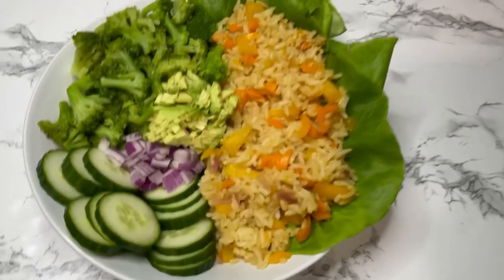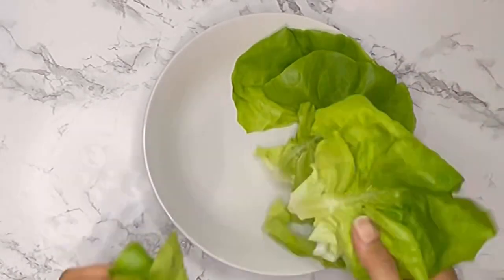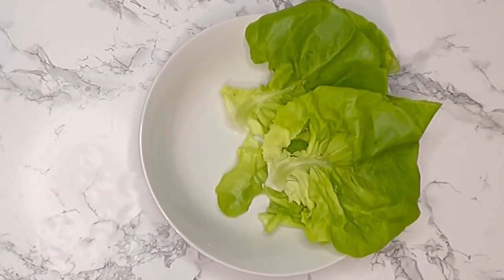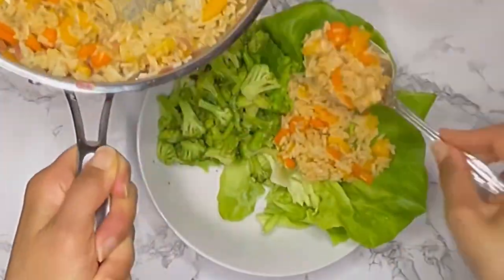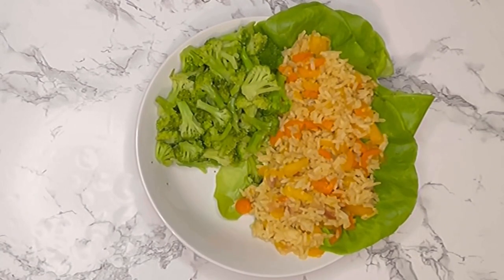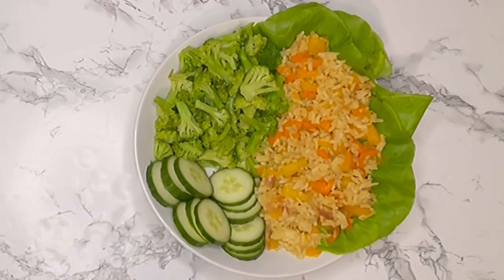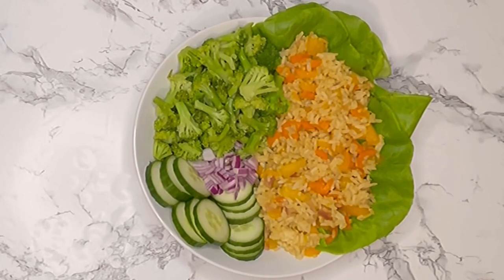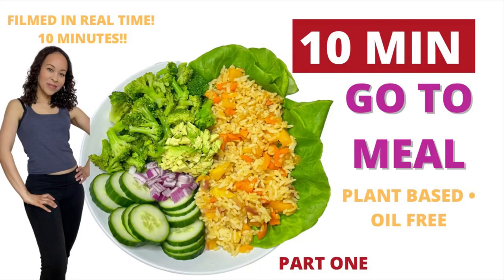Easy Vegan Meals For Beginners | How To Build Your Plate For Maximum Weight Loss | WFPB | Part 2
In this easy vegan meals for beginners video, I show you how I built my plate in 6 minutes. The video of this easy vegan meal is sped up but I wanted to show exactly how I built my plate to help others. This is part 1 of my Go To Vegan Meals Series where I will be showing you easy vegan recipes that are low fat, plant based meals you can make on a budget. You can make these plant based recipes as a part of The Starch Solution or any other starch based lifestyle that you follow. These meals can be an easy vegan lunch or dinner and are delicious cheap vegan meals that I created to stay consistent.

In part one of my To Go Vegan Meals Series, I show you how made my Mango Pepper rice stir fry in real time. So, check that video out!

If you would like to check out my weight loss story, it’s here: My Weight Loss Journey Playlist

Big Tree Teriyaki Aminos

Chickpea pasta

Whole Foods Fat Free Marinara Sauce